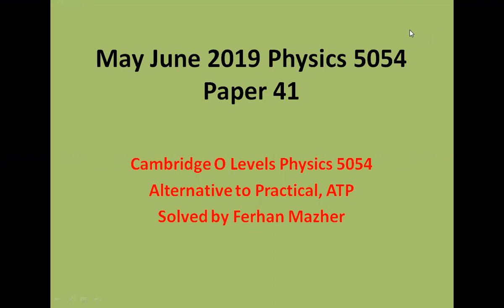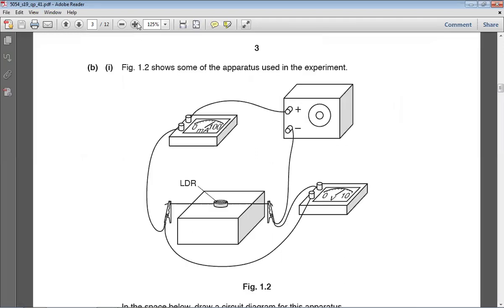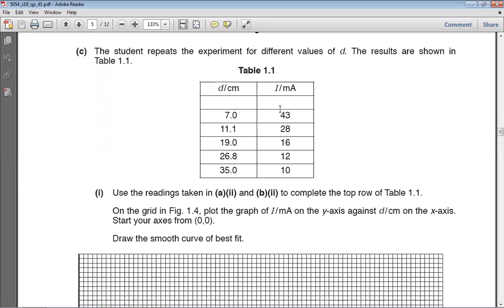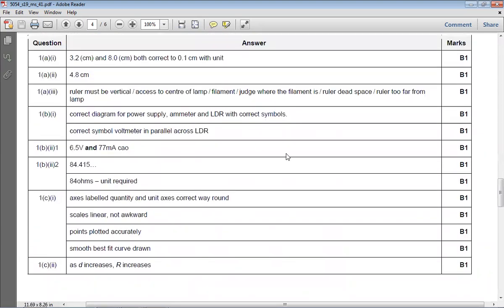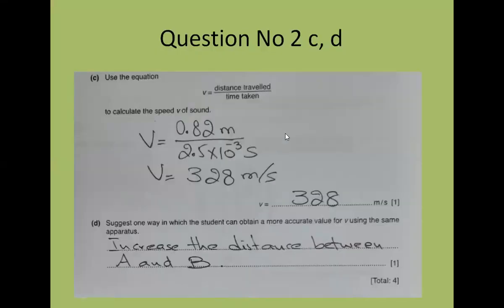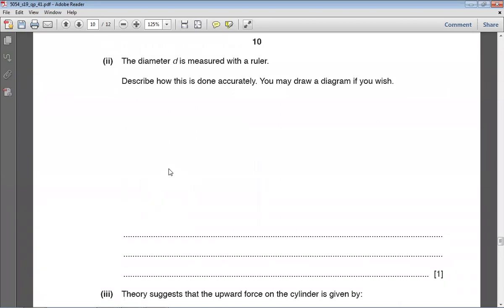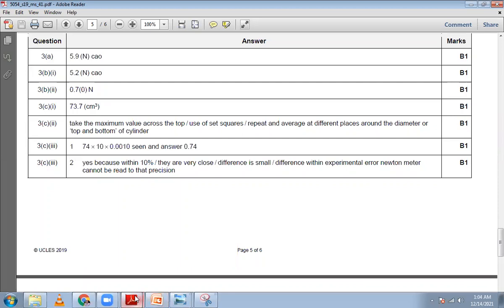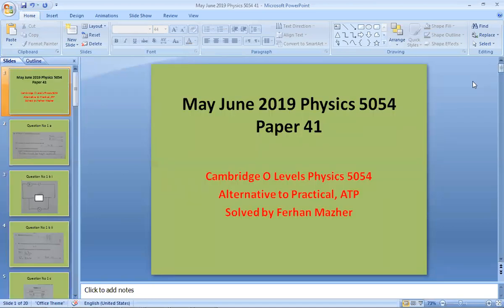May June 2019 Physics 5054 41, ATP, Paper 4, Solved by Ferhan Mazher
O Levels, Physics 5054, CAIE, CIE, GCSE, Cambridge O Levels, Physics, May June 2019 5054/41, ATP, Alternative to Practical, Paper 4, Zone 1, Variant 1, Past Paper , Solution of Past Papers, Solved by Ferhan Mazher.

Motion
Mass and weight
Density
Forces
Balanced and unbalanced forces
Friction
Elastic deformation
Circular motion
Momentum
Energy, work and power
Energy
Work
Energy resources
Efficiency
Power
Pressure
Thermal physics
Particle model
Conduction
Convection
Radiation
Consequences of thermal energy transfer
Waves
General properties of waves
Light
Thin lenses
Dispersion of light
Electromagnetic spectrum
Sound
Electrical quantities
Electrical charge
Electrical current
Resistance
Electric circuits
Practical electricity
Uses of electricity
Electrical safety
Electromagnetic effects
Electromagnetic induction
The transformer
Uses of an oscilloscope
Nuclear physics
The nuclear model of the atom
The atom
The nucleus
Radioactivity
Radioactive decay
Fission and fusion
Half-life
Safety precautions
Space physics
Earth and the Solar System
The Earth
Stars
The Universe